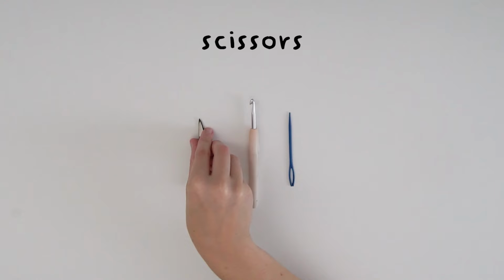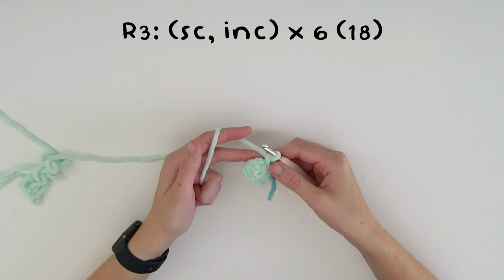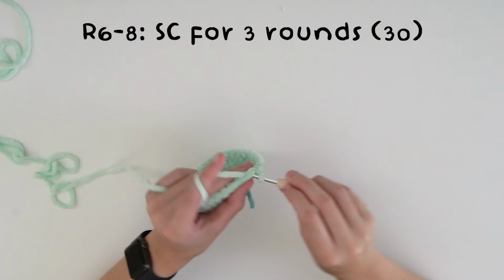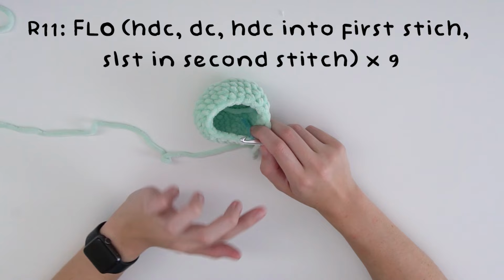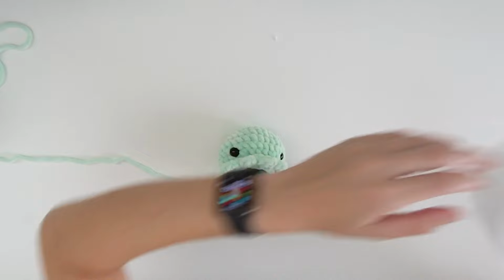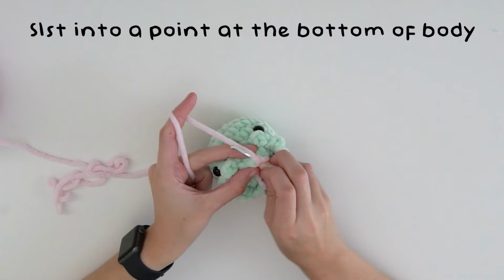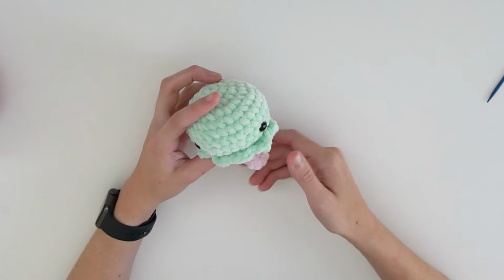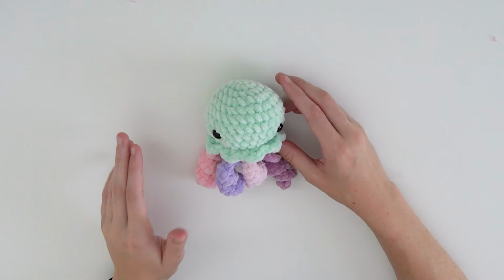Crochet Jellyfish Tutorial - Easy No Sew Crochet Tutorial Amigurumi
☆ Crochet Jellyfish Tutorial ☆

Hi everyone! I'm actually obsessed with this jellyfish and the colours I chose to use! Very happy with how this tutorial turned out, let me know if you enjoyed it too! I reached 100k on instagram yesterday and I am super stoked about that :) Thank you!

MY FAVOURITE PRODUCTS

00:00 Intro
00:10 Materials
00:45 Body
16:05 Tentacles
23:59 Outro